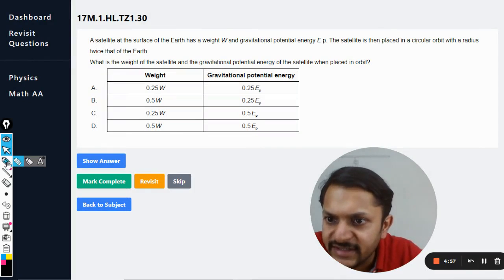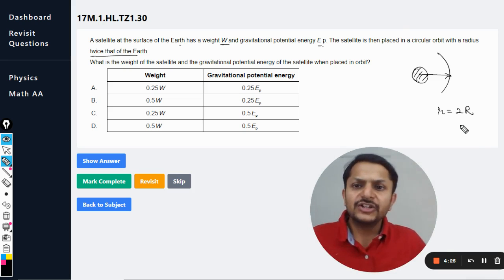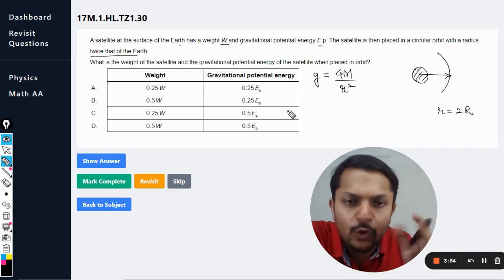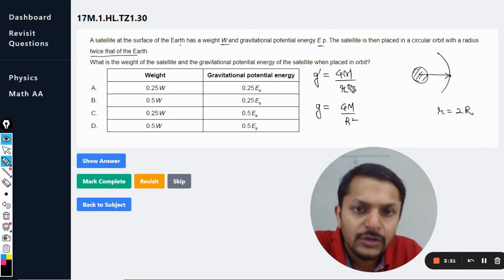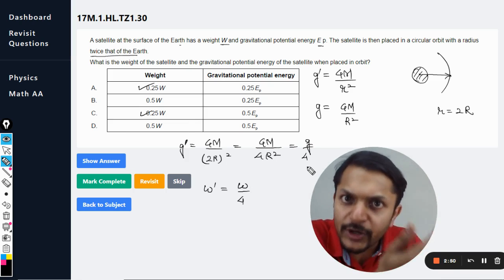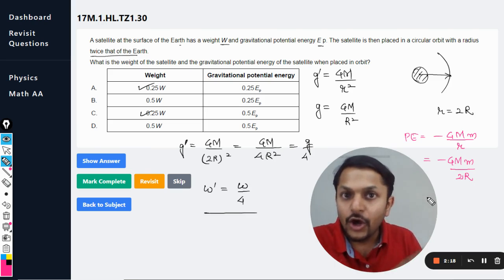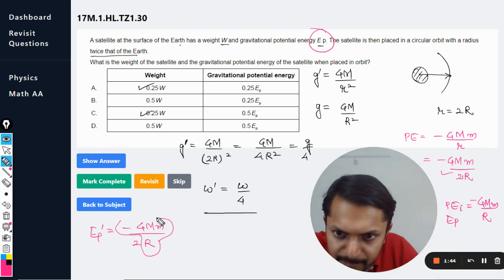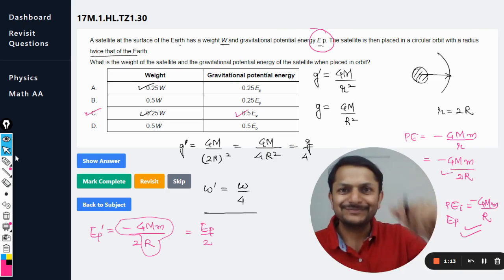A satellite at the surface of the Earth has a weight W and gravitational potential energy E p.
A satellite at the surface of the Earth has a weight W and gravitational potential energy E p. The satellite is then placed in a circular orbit with a radius twice that of the Earth.

What is the weight of the satellite and the gravitational potential energy of the satellite when placed in orbit?